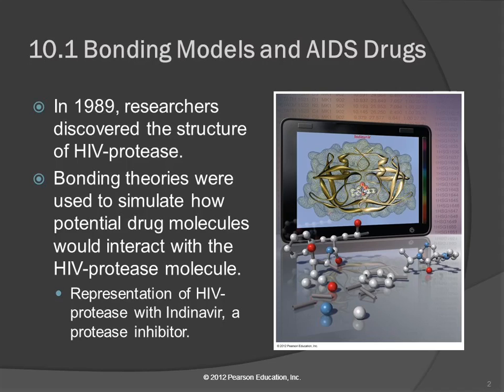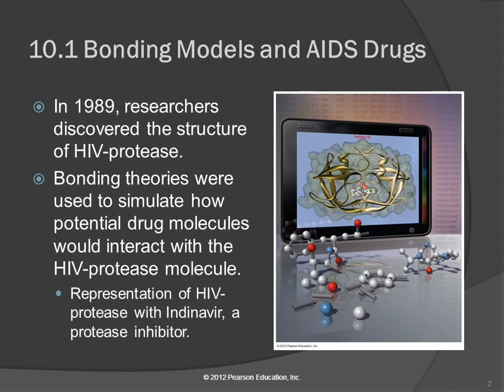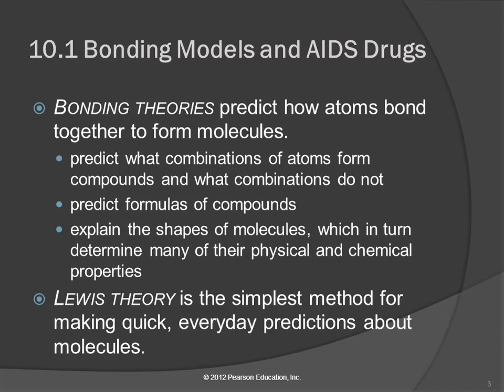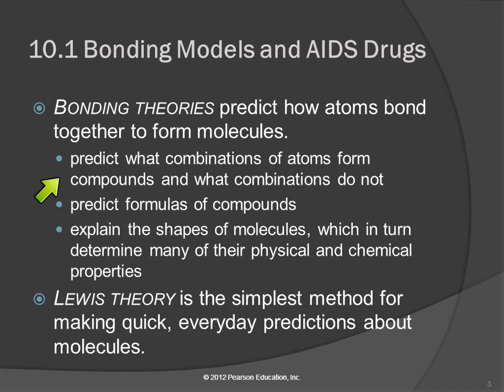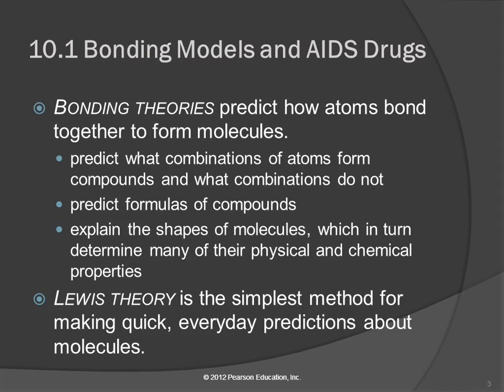3A 10.1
10/7/14 lecture at FCC